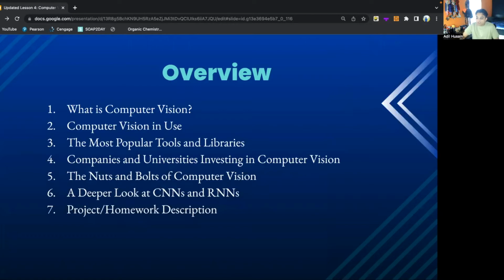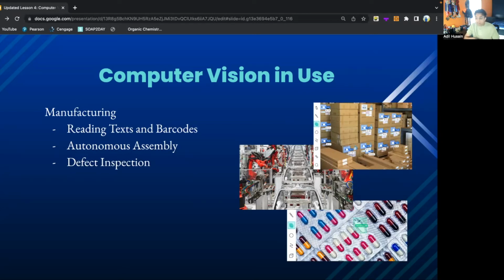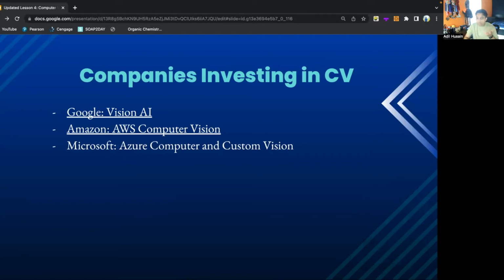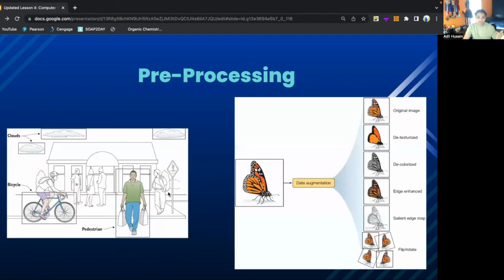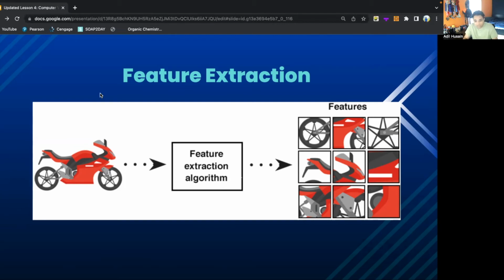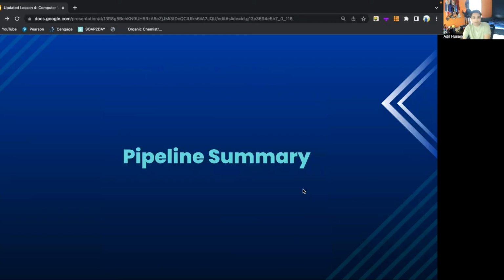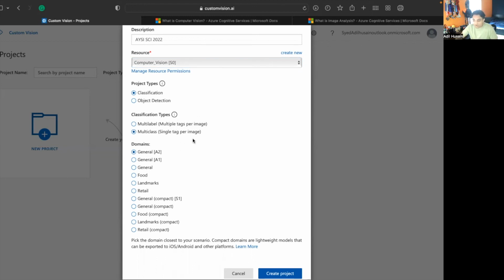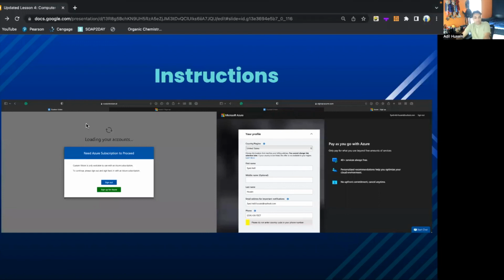AYSI Computer Vision Lecture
Property of AYSI
Senior Division Lecture 4